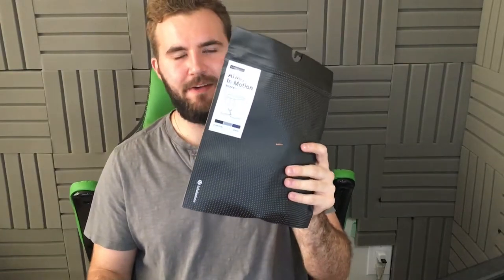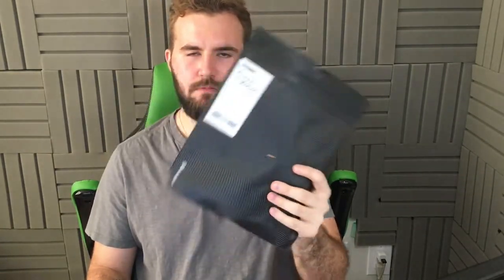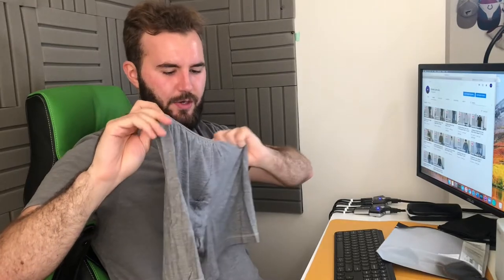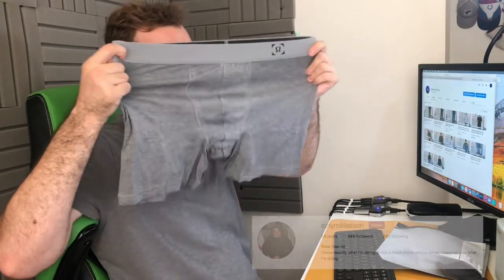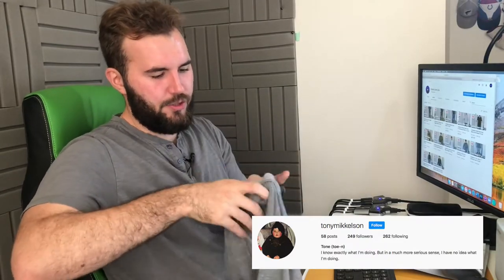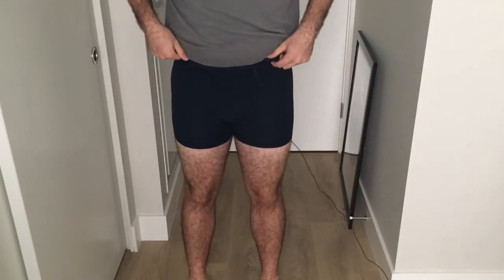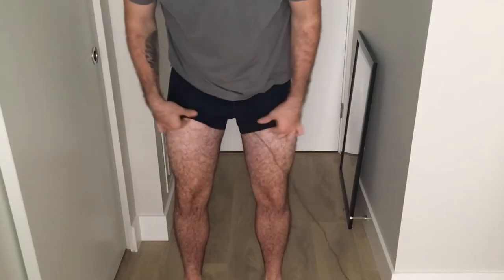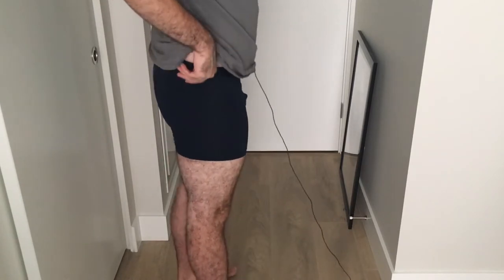Lululemon Always in Motion 5" Boxer Men's /Try-On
Meaurements:
Chest: 44"
Inseam: 31"
Waist: 34"
Shoulders: 46"
Neck: 17."
Arm Length: 34.5"

My name is Tony Mikkelson and I work for Lululemon.